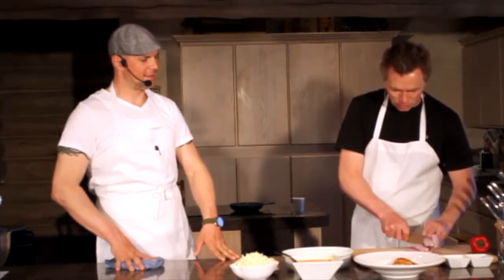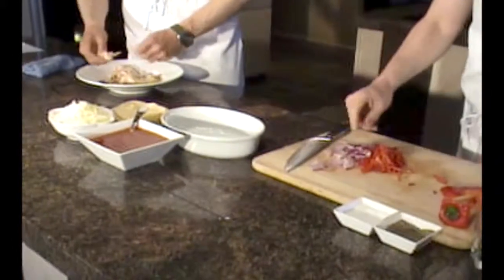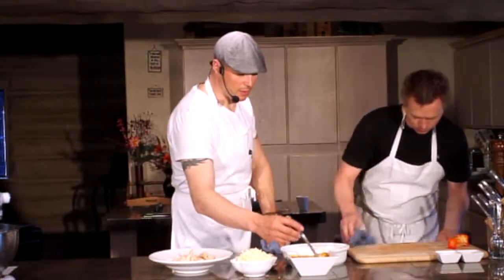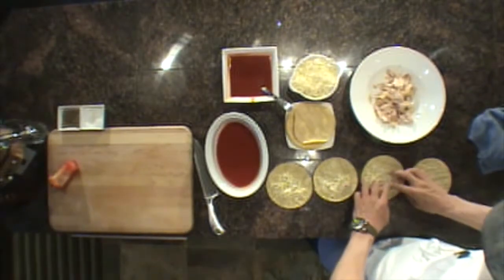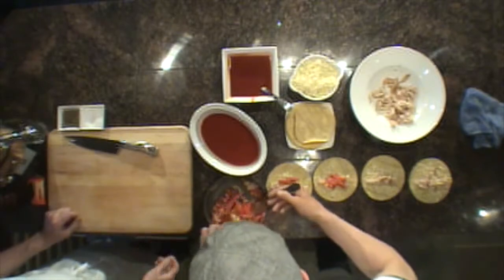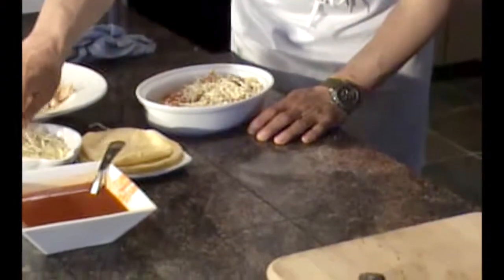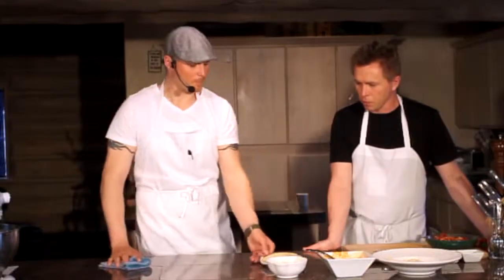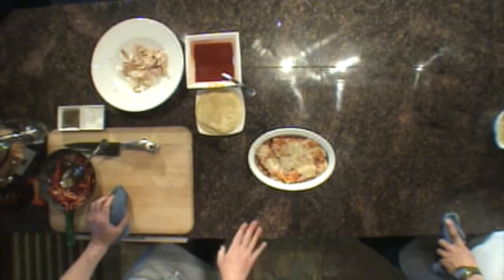Gluten Free Chicken Enchilada Video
Chef Joly and Chef Anthony Mazza show a Chicken Enchilada Video from their cookbook "Chef Joly - Gluten Free, Food for the Soul. Kid Friendly Recipes. Enjoy, the meal is delicious.